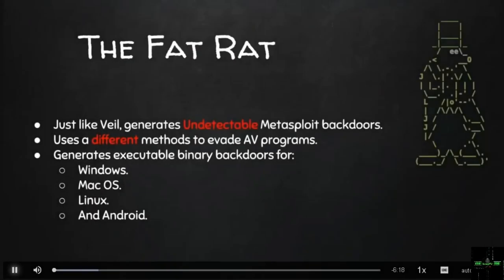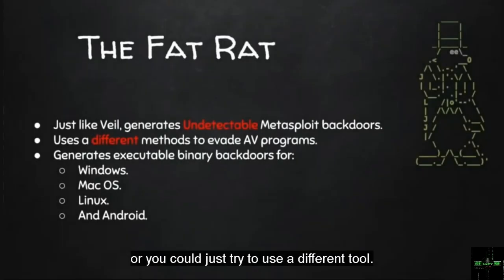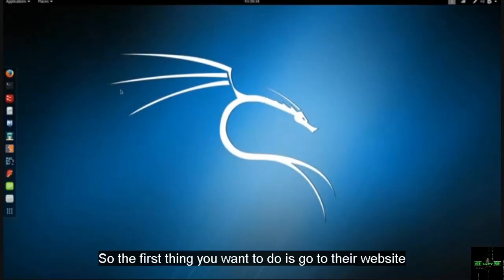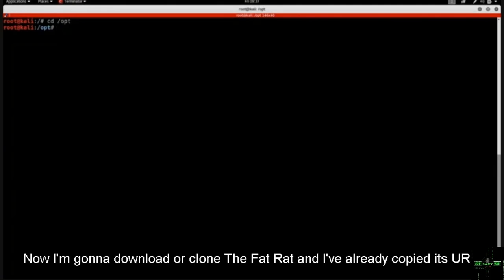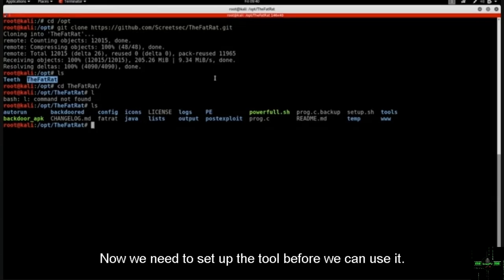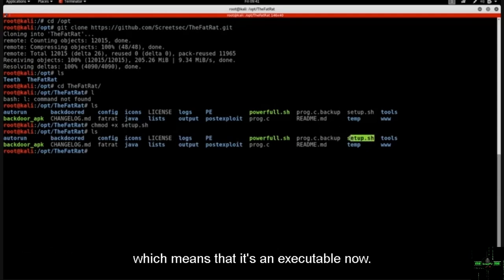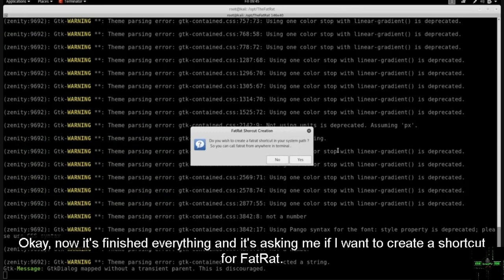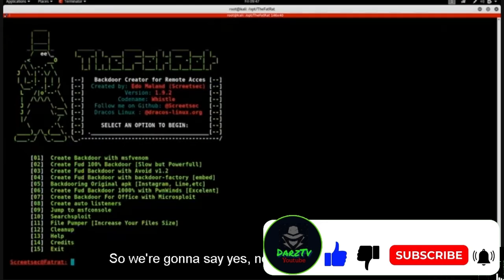Introduction to TheFatrat